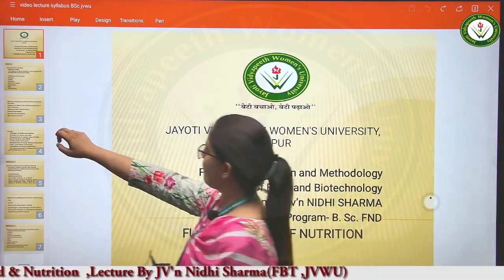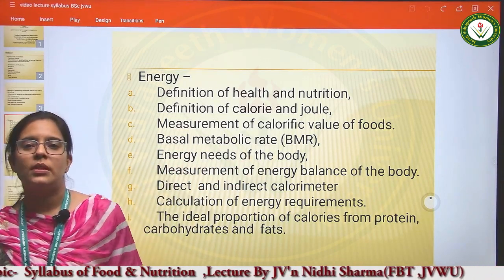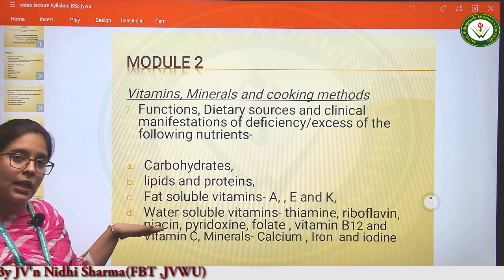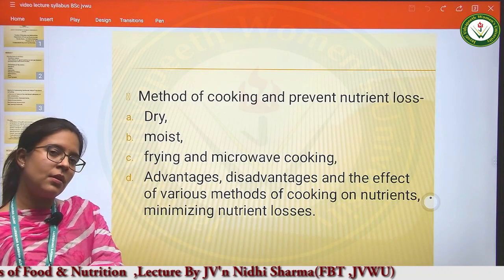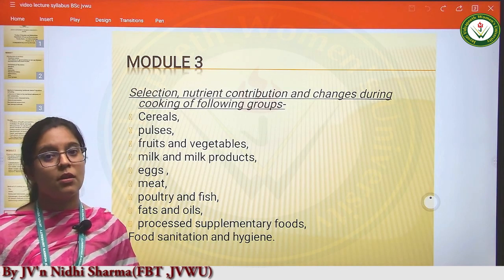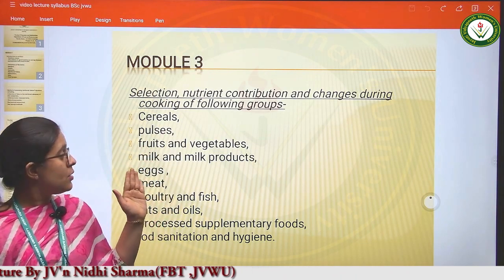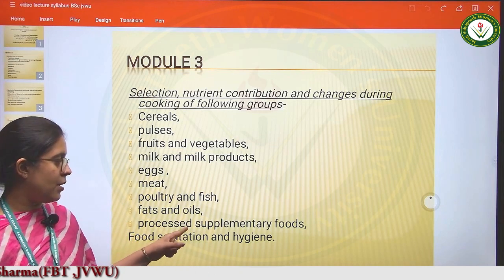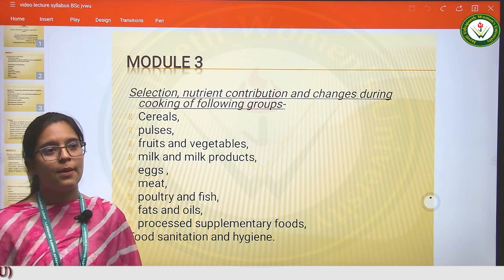TOPIC- SYLLABUS OF FOOD & NUTRITION BY NIDHI SHARMA (FBT)